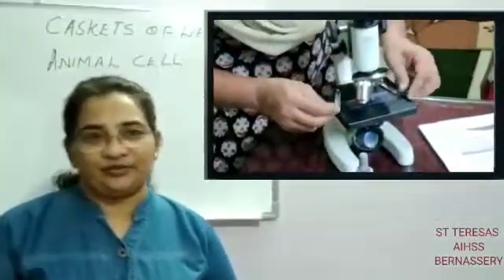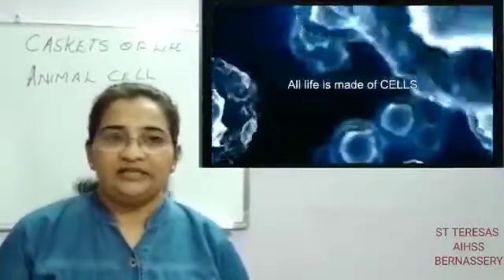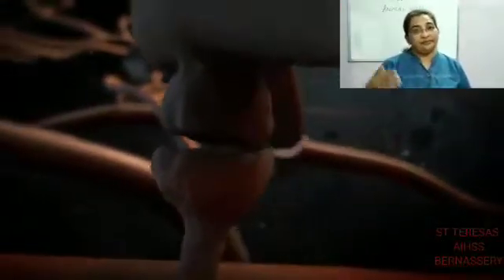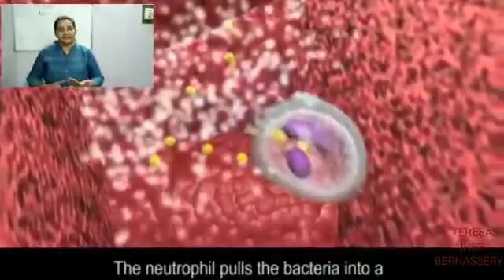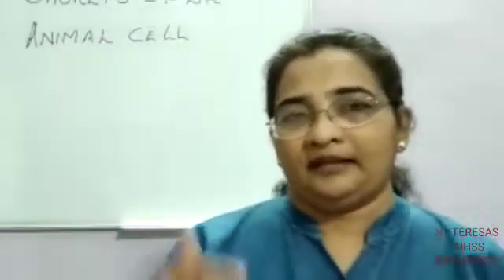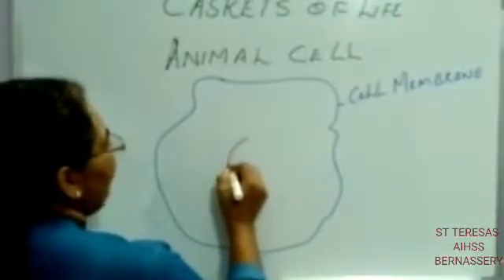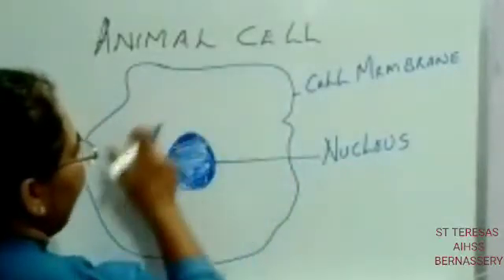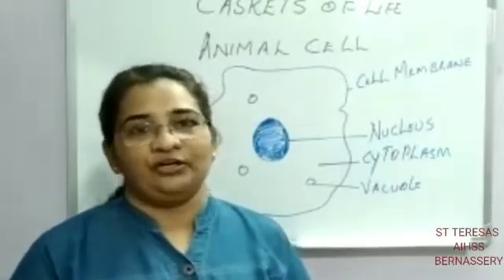Caskets of Life - Part 5